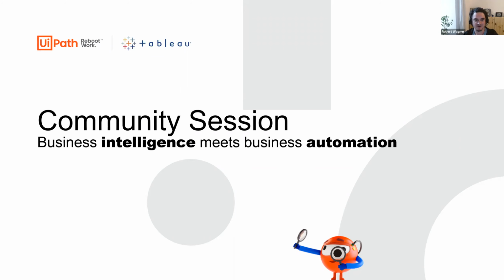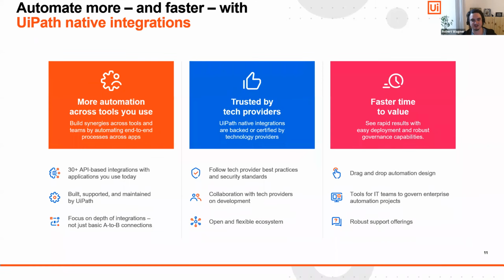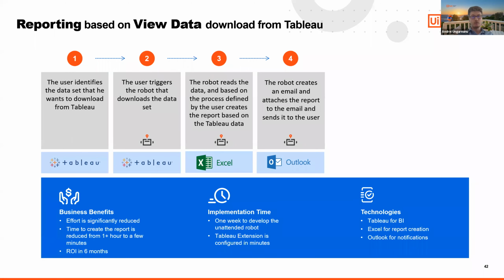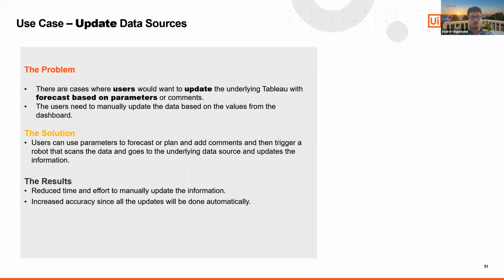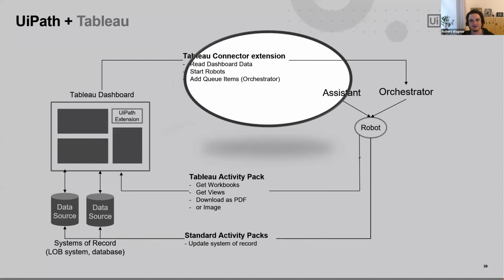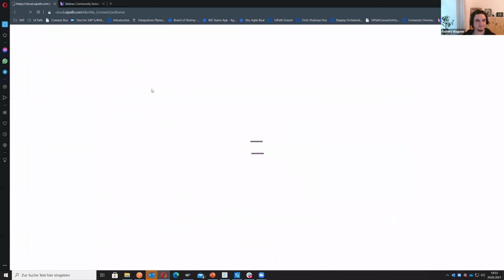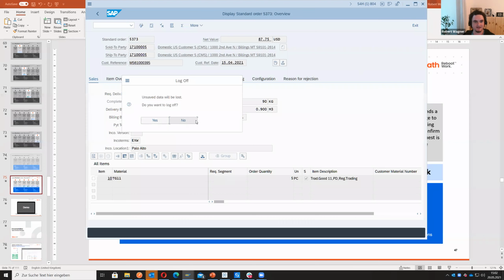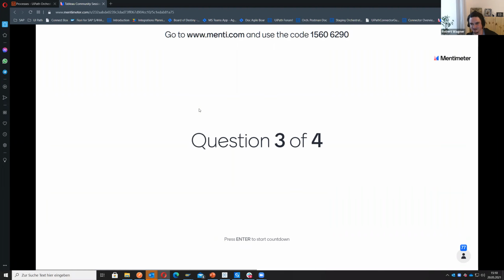Turn Tableau into an automated action centre with native UiPath integrations